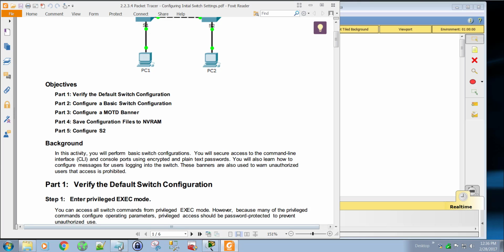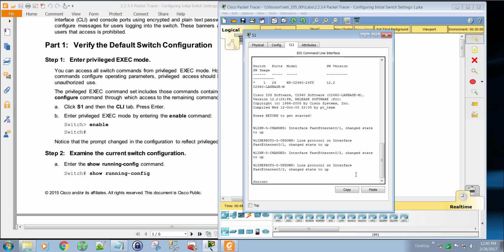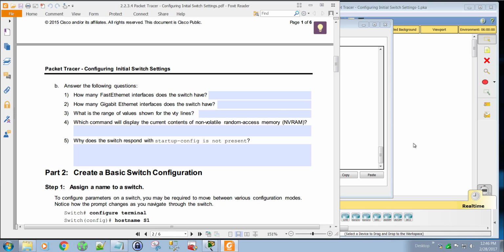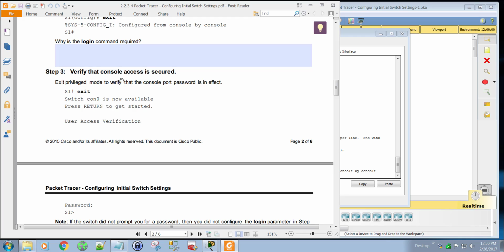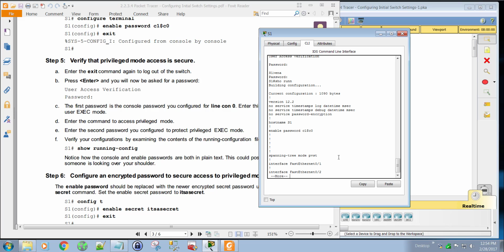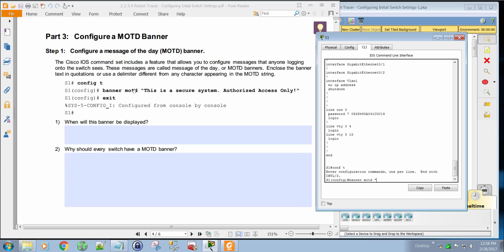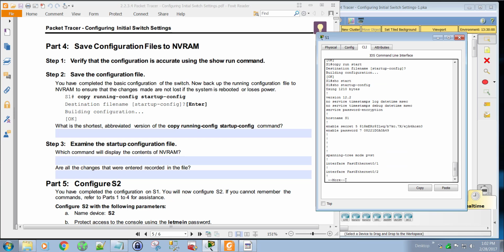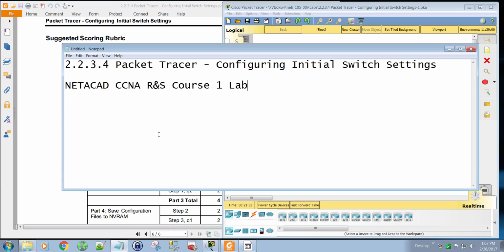2.2.3.4 Packet Tracer - Configuring Initial Switch Settings, NETACAD CCNA R&S Course 1 Lab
2.2.3.4 Packet Tracer - Configuring Initial Switch Settings, NETACAD CCNA R&S Course 1 Lab

In this lab activity, you will perform basic switch configurations. You will secure access to the command-line interface (CLI) and console ports using encrypted and plain text passwords. You will also learn how to configure messages for users logging into the switch. These banners are also used to warn unauthorized users that access is prohibited

Intro music clip is sampled from Adrian Von Ziegler. This note is being posted as requested by the artist for the use of the clip.